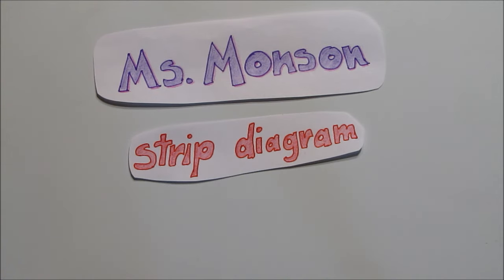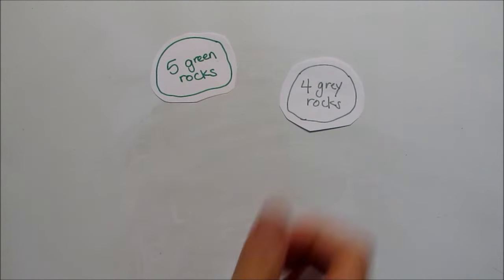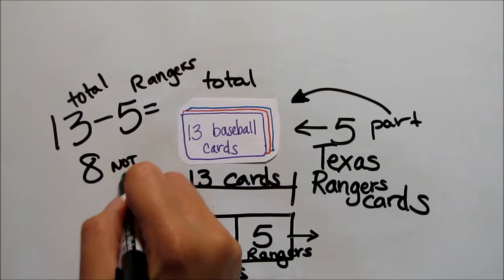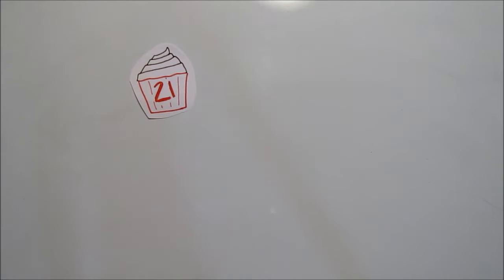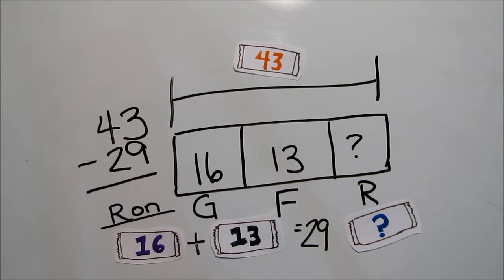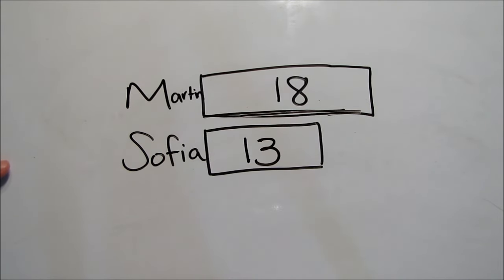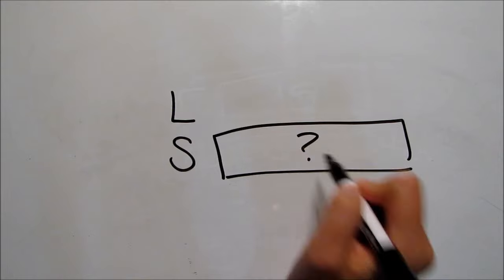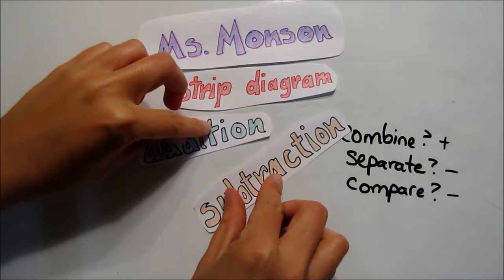4 Strip Diagrams Add, Subtract